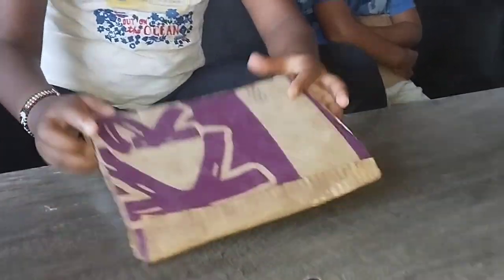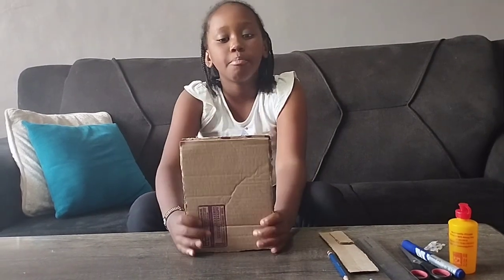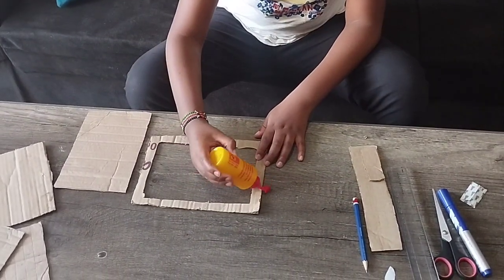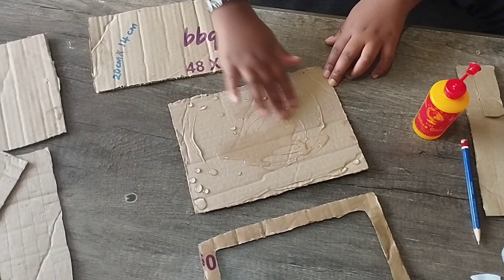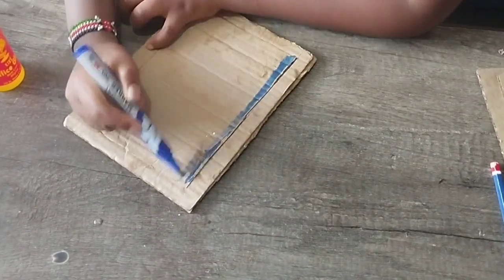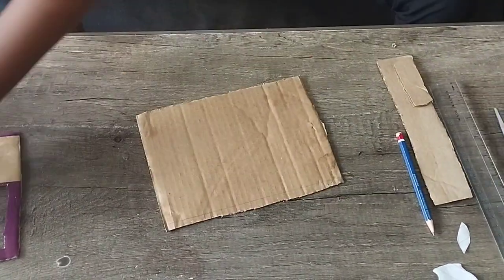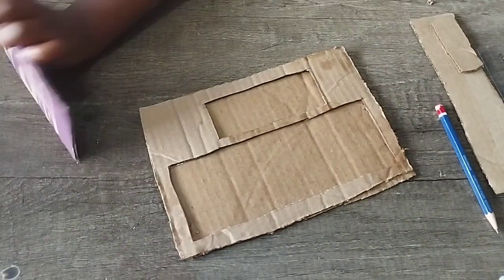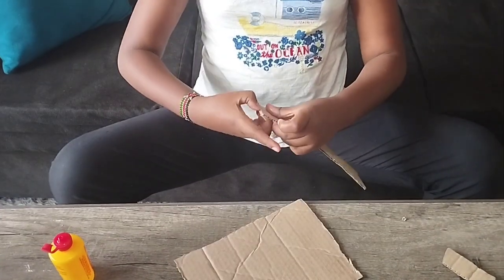How To Make a laptop using a Cardboard box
Hello Fam